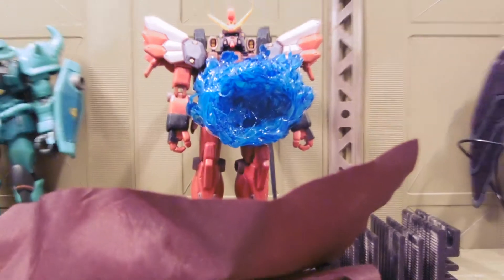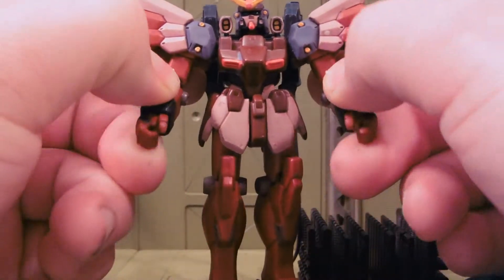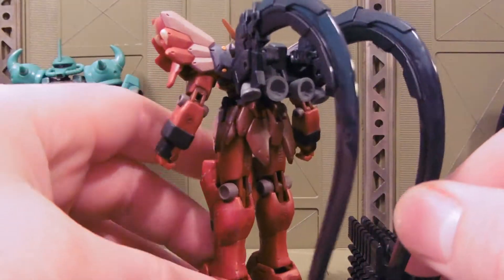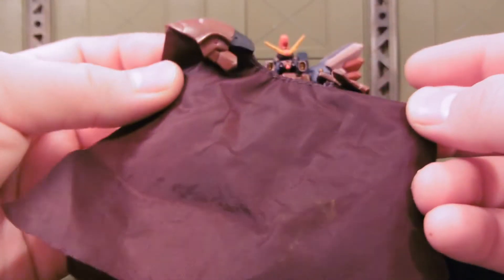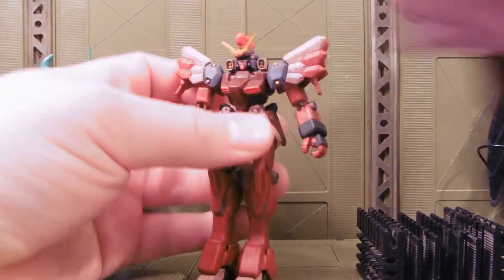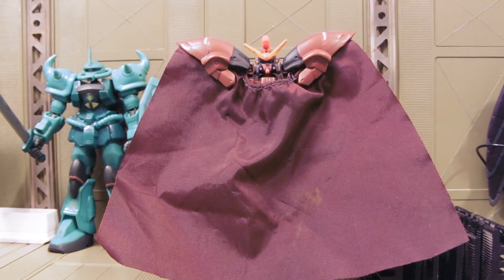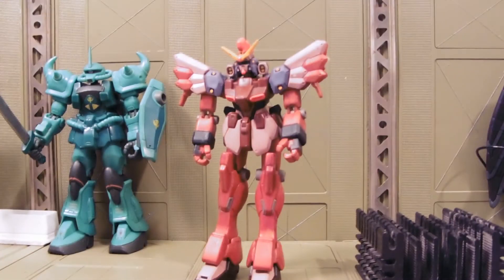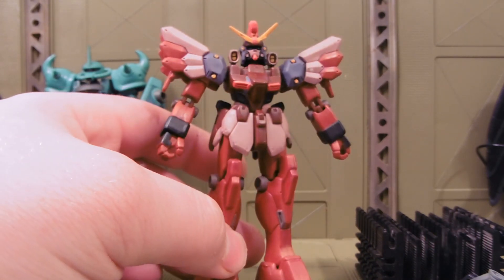RED SANDROCK CUSTOM Gundam Msia Review!